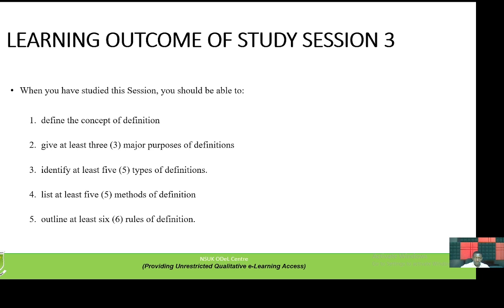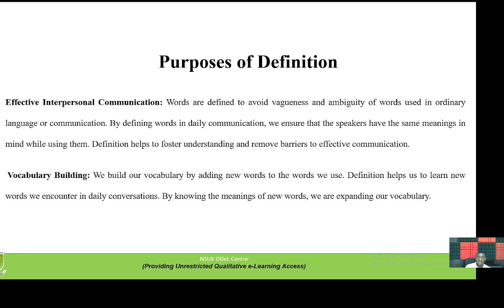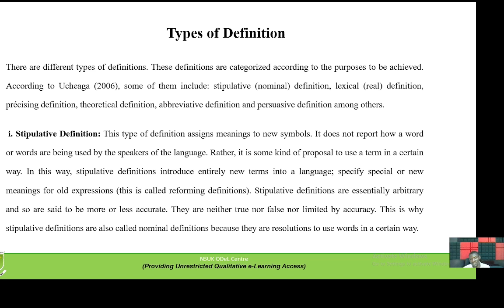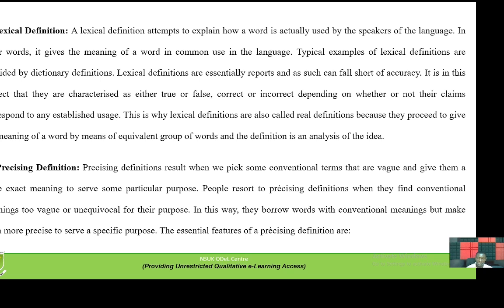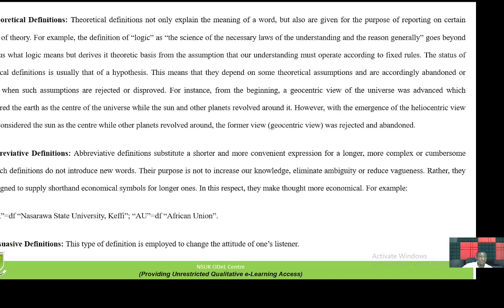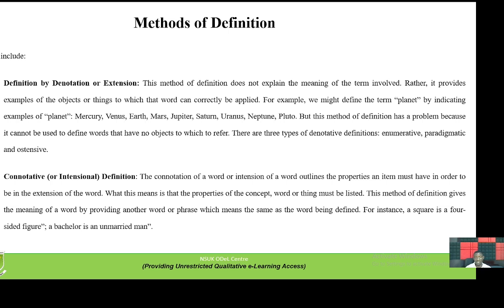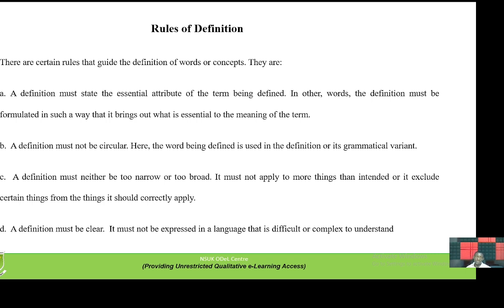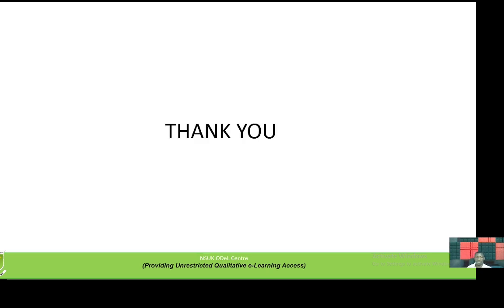GST112 STUDY SESSION 3